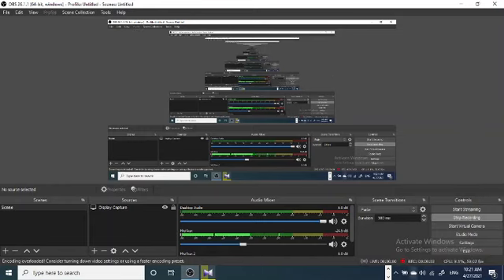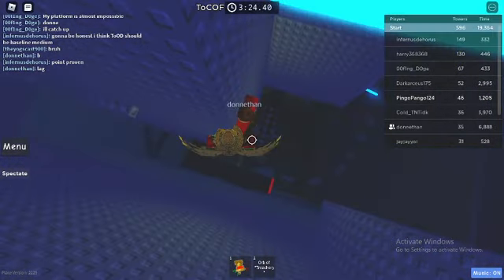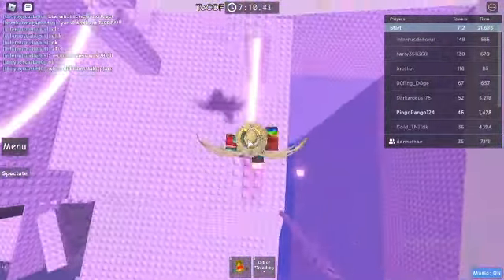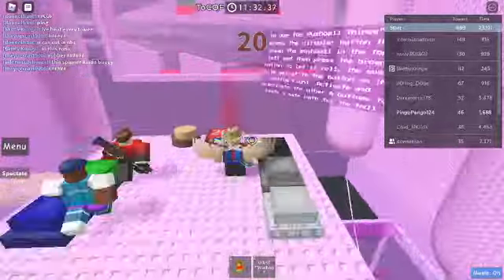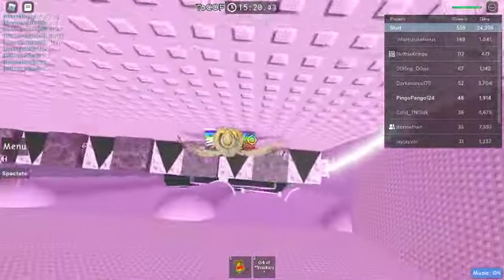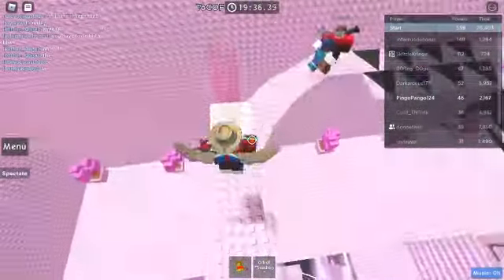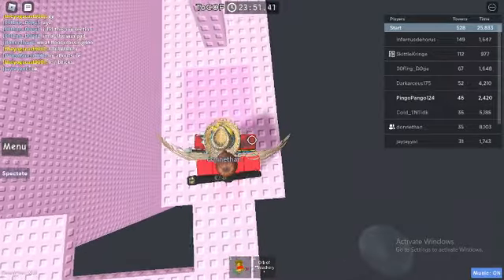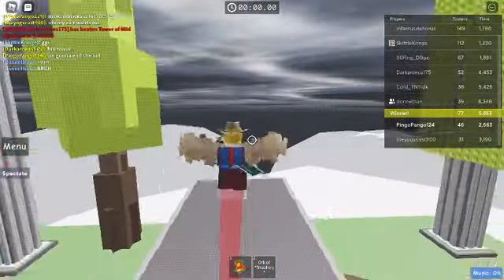Roblox JToH ToCOF Guide! (ft. donnethan)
My 1st JToH and 1st JToH guide vid! Hope you guys enjoy the video!